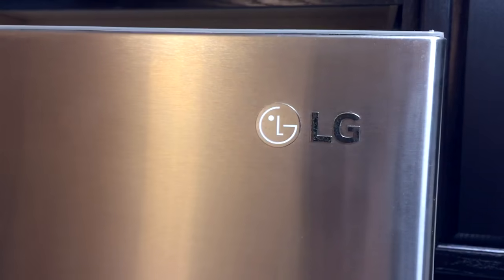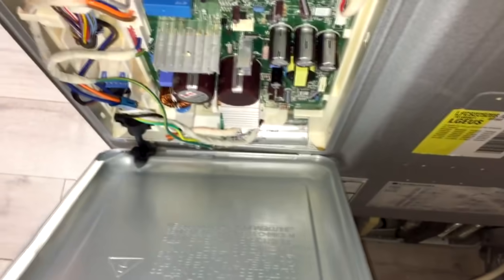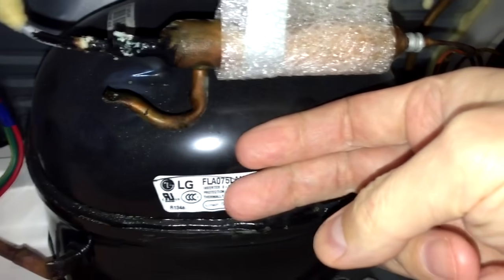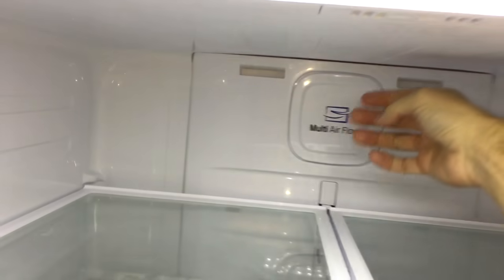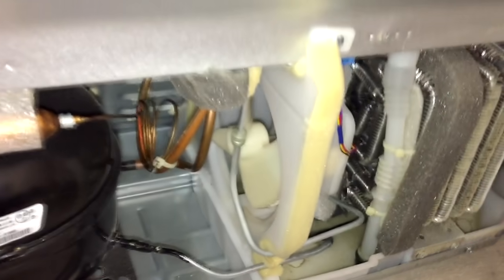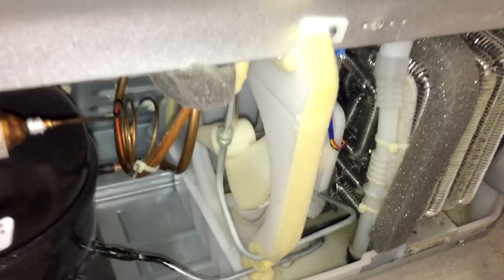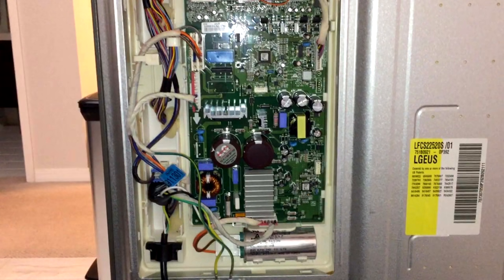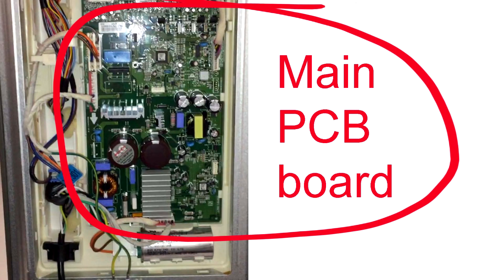LG refrigerator test and reset button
How to reset your LG fridge and run diagnostics with a test button on the PCB board. If you have problems with LG linear compressor refrigerator not cooling or not working at all, you can put it in the test mode with a reset switch on the main control board, which consists of inverter and motherboard. Resetting LG refrigerator may fix some problems, or a number of error blinks on the PCB board will point you in the right troubleshooting direction.

ATTENTION - removing the cover from the PCB board may void the warranty, and exposes electrical components which can be dangerous. If you don't feel comfortable working with electricity, please don't do this test.

This channel is a participant in the Amazon Services LLC Associates Program, an affiliate advertising program designed to provide a means for the channel to earn advertising fees by advertising and linking to Amazon